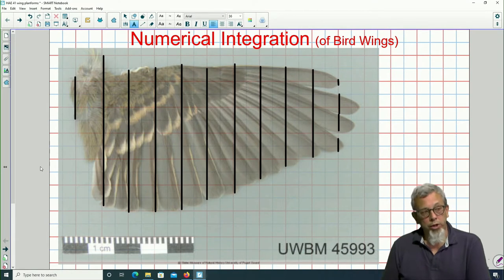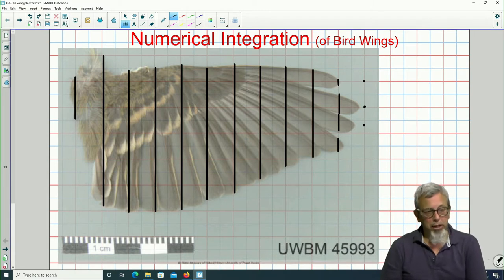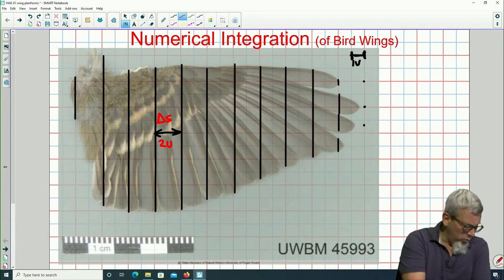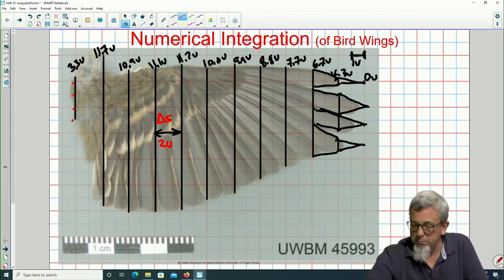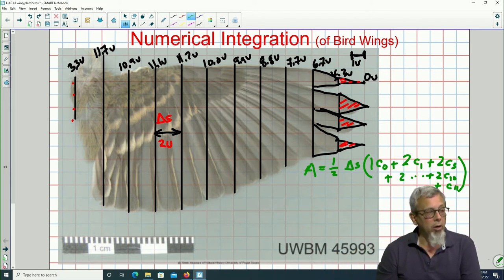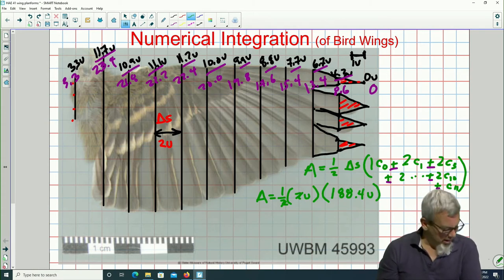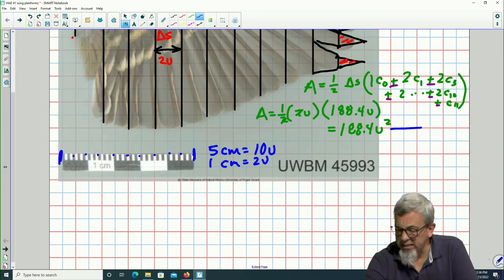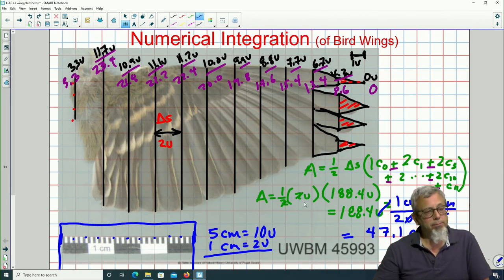Numerical Integration of Bird Wings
Dr. Garrett Love provides an example of numerical integration ("the trapezoidal rule") in calculating the area of an irregular shape, i.e. a bird wing.

Excerpted from Dr. Garrett Love's class on Aerospace Engineering at the North Carolina School of Science and Mathematics.